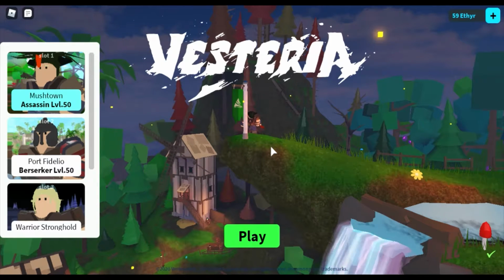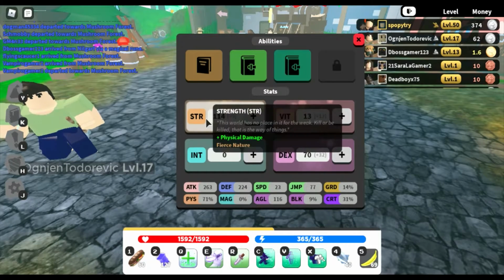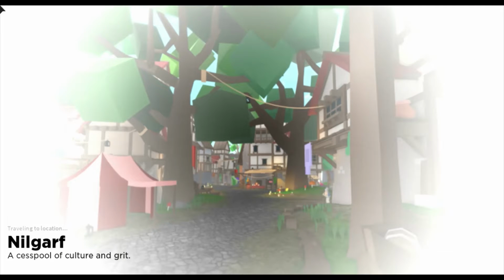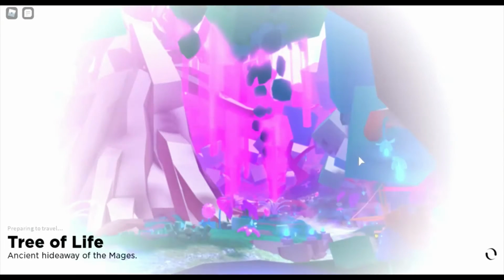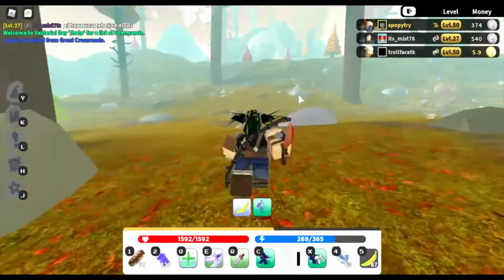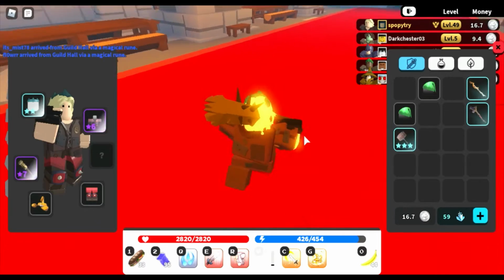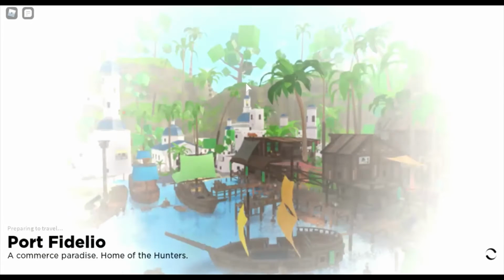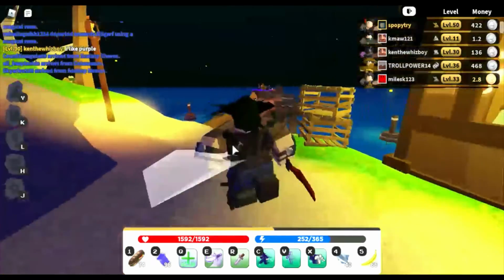My beginners guide (explaining classes)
chapters:
0:00 Introduction
2:10 Getting through Mushtown
4:53 Abilities and stats
 7:00 Getting to Nilgarf
12:15 Explaining Classes
13:35 Mages
19:08 Warriors
27:16 Hunters